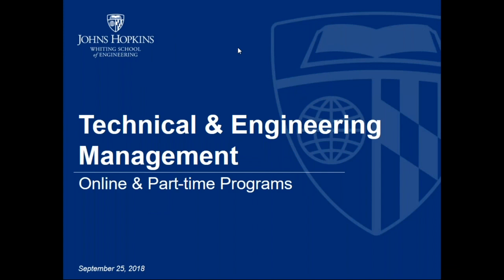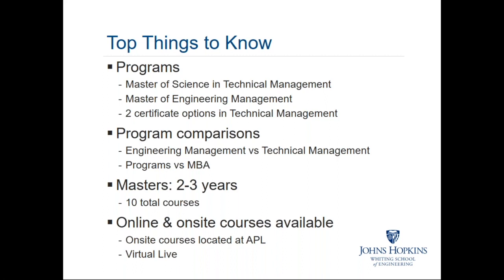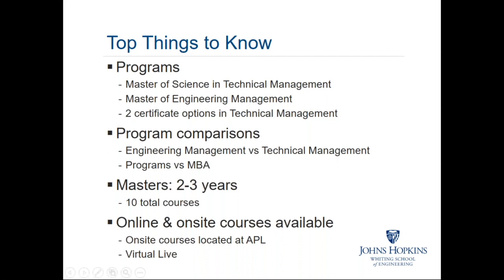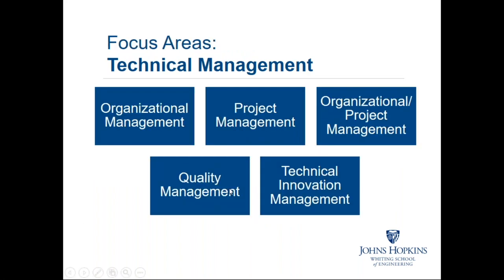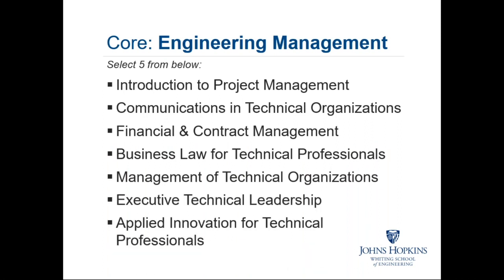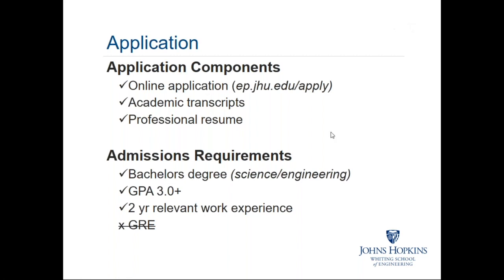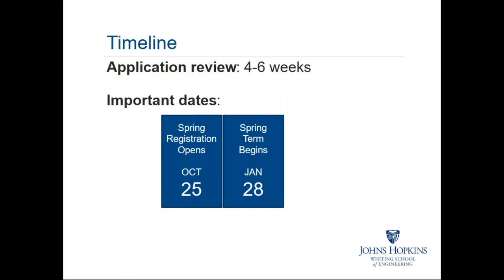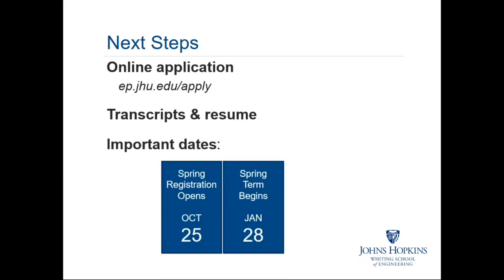Engineering Management & Technical Management Information Session: Fall 2018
This information session was held on September 25, 2018. For more information about our Engineering Management and Technical Management programs, please